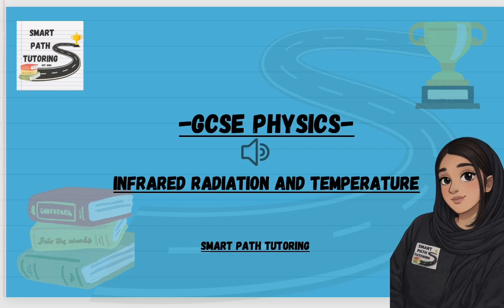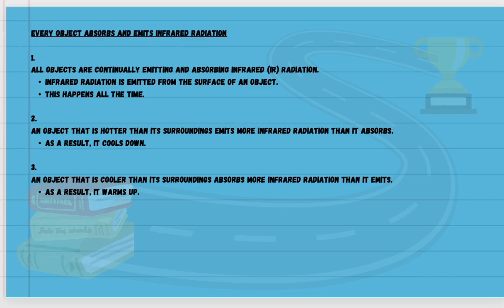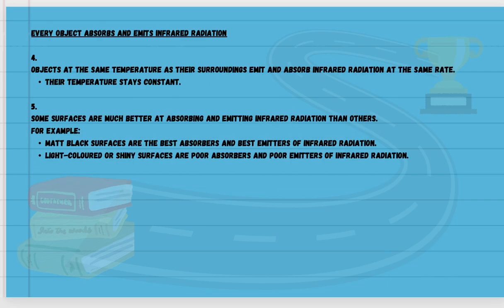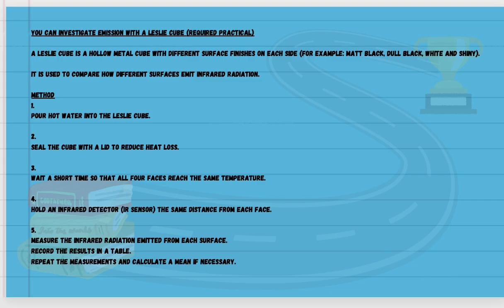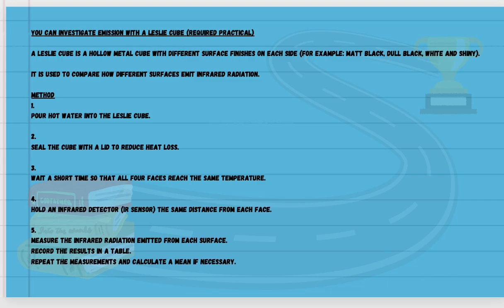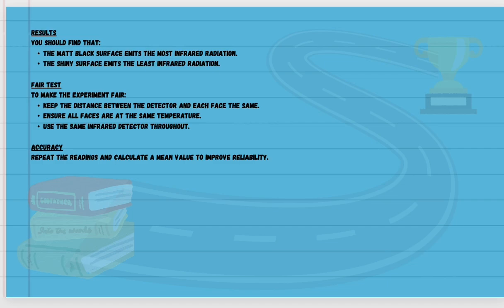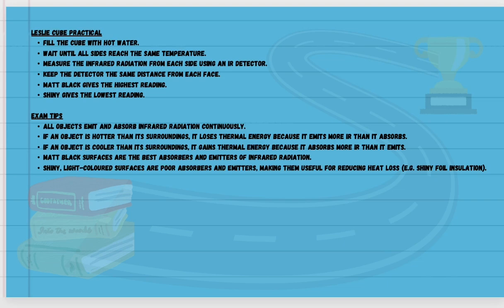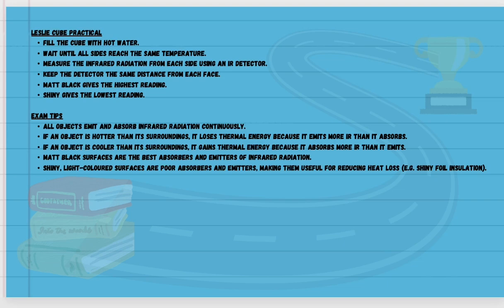GCSE Physics - Infrared Radiation and Temperature | SMARTPATHTUTORING Physics